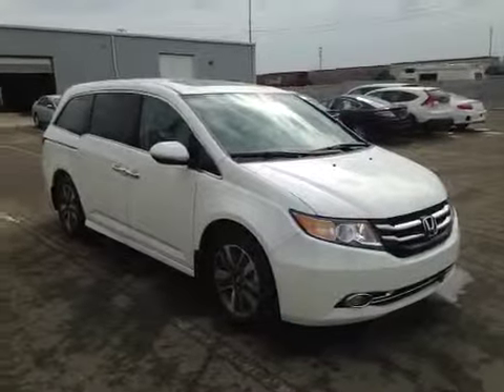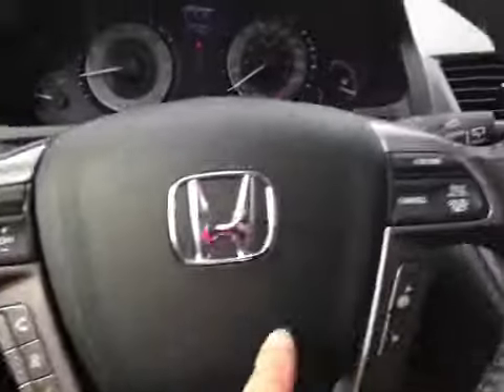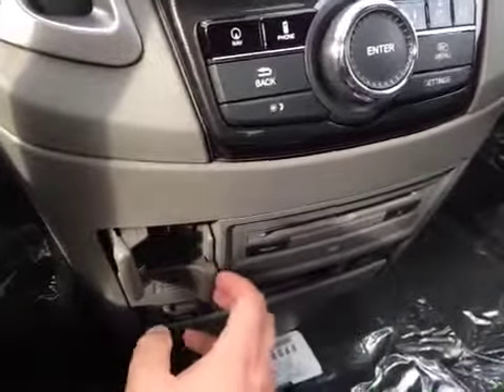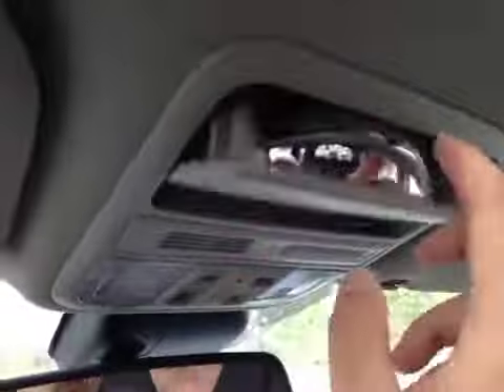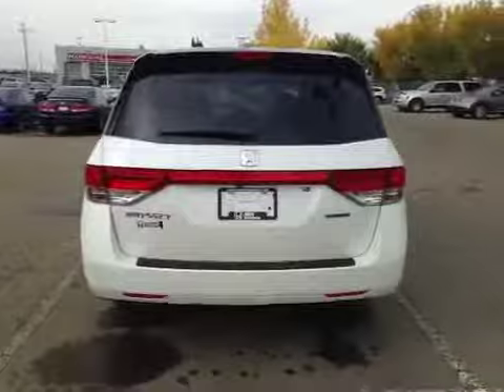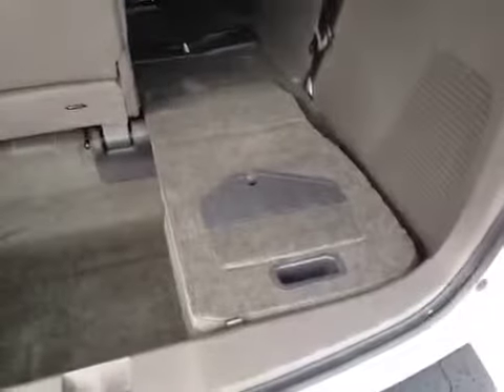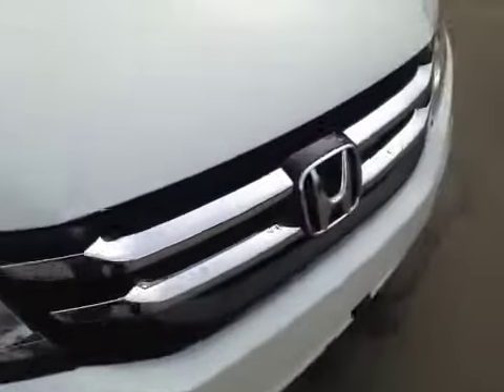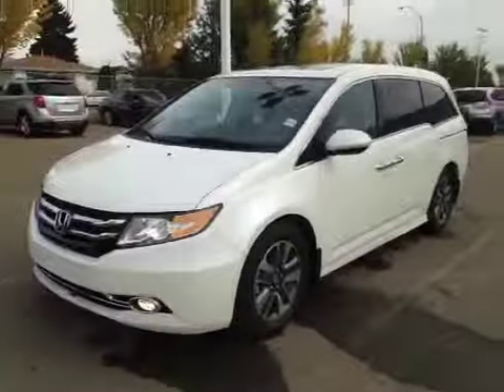2015 Honda Odyssey 5dr Touring | Alberta Honda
This is a 2015 Honda Odyssey 5dr Touring with 6-Speed A/T transmission White[WA,White Diamond Pearl] color and Gray interior color.  This video is recorded and uploaded by cDemo Mobile Inspector